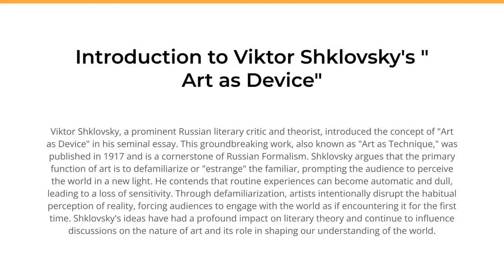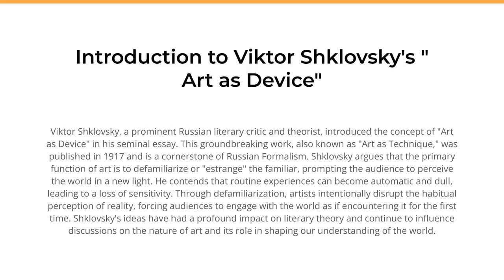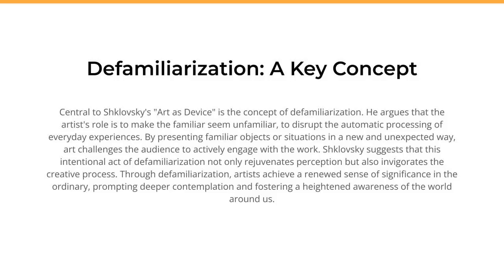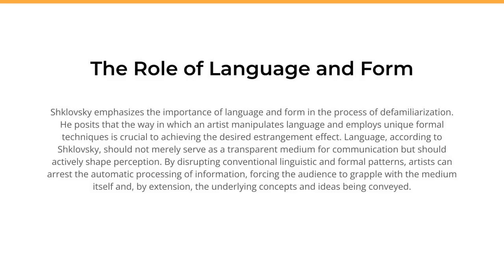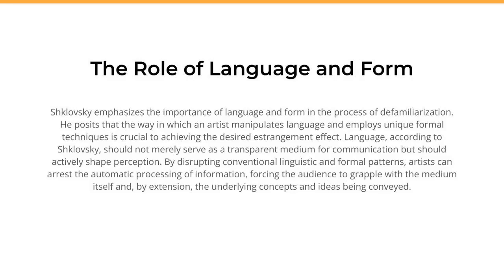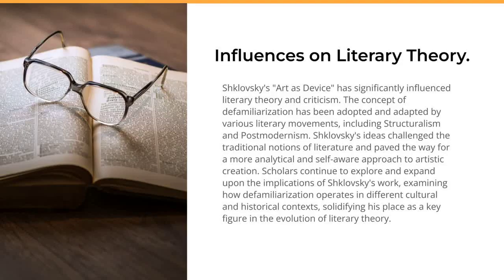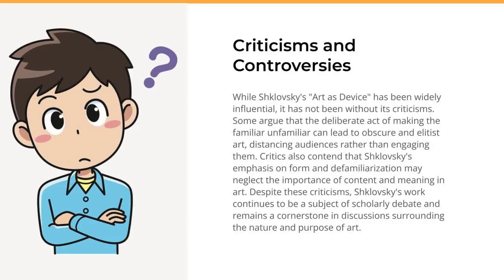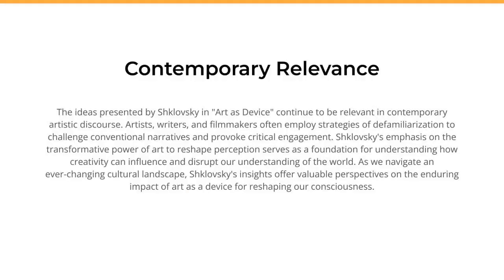Summary and Analysis for - Art as Technique / Art as Device by Viktor Shklovsky | Download PDF Notes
Download and Read The Art as Technique / Art as Device by Viktor Shklovsky Notes in PDF from our